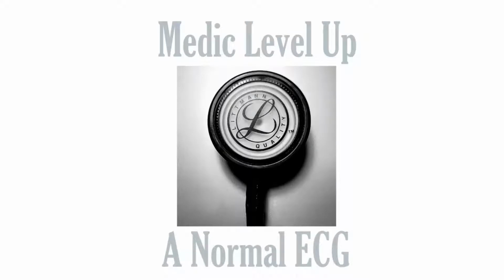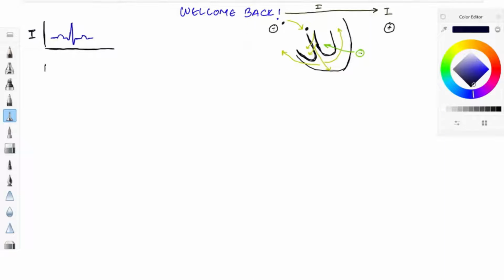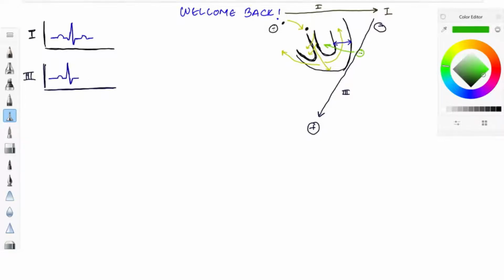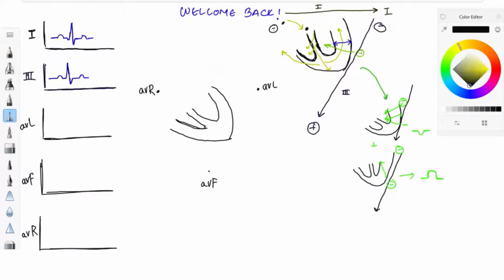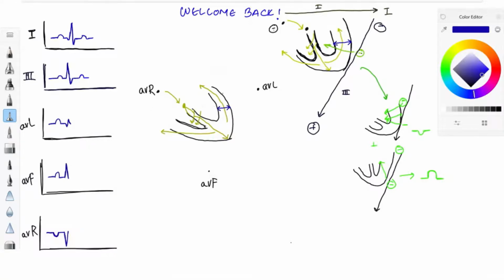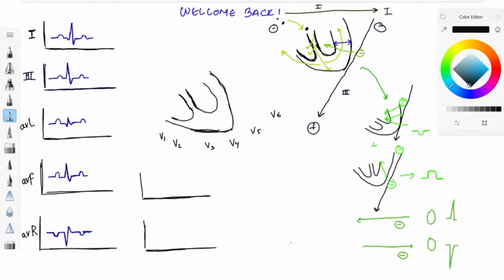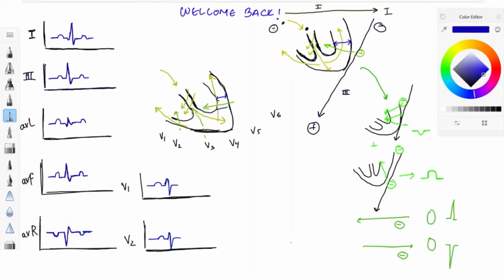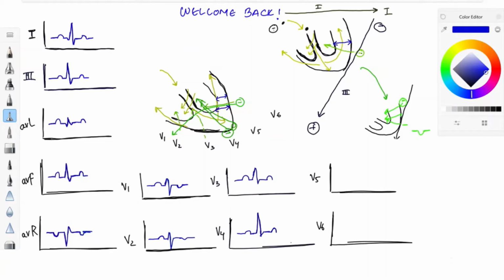Part 3: A Normal ECG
I asked you guys to do an exercise and I hope you all did. I'll take you through that exercise in this video and make all the leads by simultaneously drawing all the currents, their directions and the resultant deflections on the ECG paper.